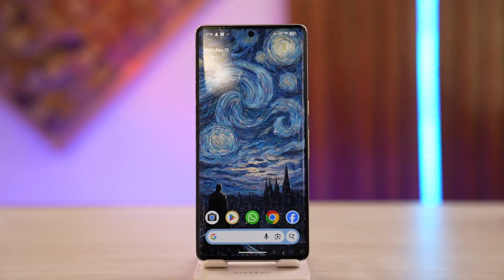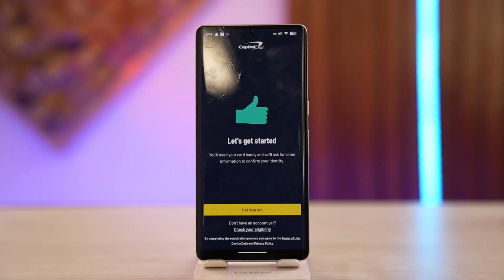How To Use Zelle With Capital One !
To use Zelle (referred to as ZIL) with Capital One, you must first enroll in the service through your Capital One mobile banking app. This video shows that the process begins after you log into your account and select your checking account from the homepage. Look for and tap the "Send Money with Zelle" option to start the enrollment.

Once enrolled, you can send money by entering the recipient's enrolled email or phone number, confirming they are a Zelle user, inputting the amount, and reviewing the details before sending. Transfers are typically very fast, and there are daily sending limits, which the video notes as up to $13,000.

Timestamps:
0:00 - Introduction
0:11 - Logging In & Finding Zelle
0:20 - Enrollment & Verification
0:33 - Sending Money to a Recipient
0:45 - Transaction Limits & Speed